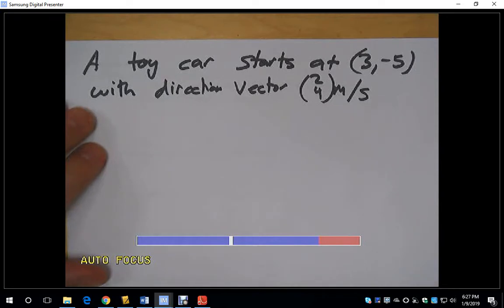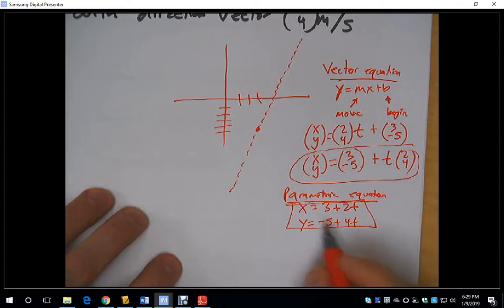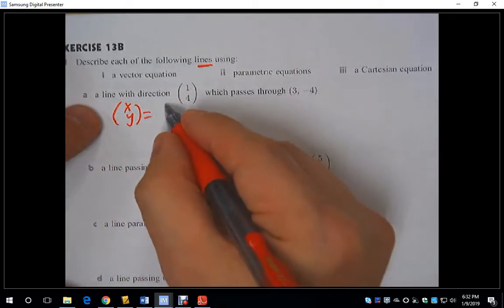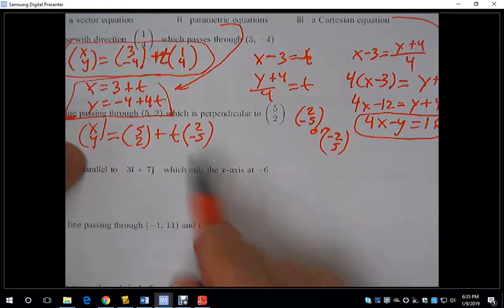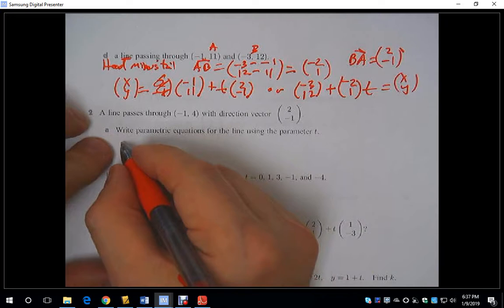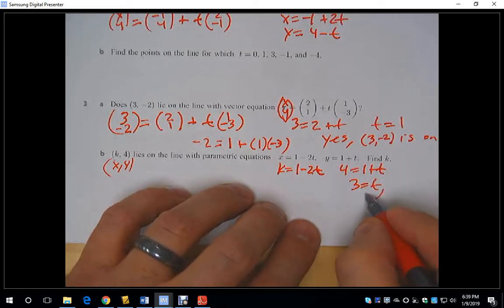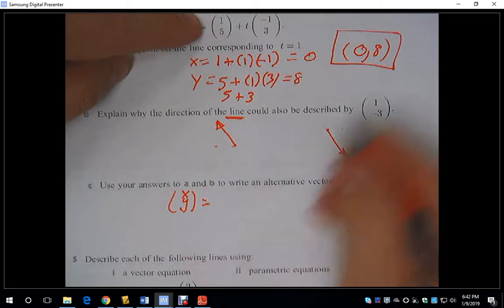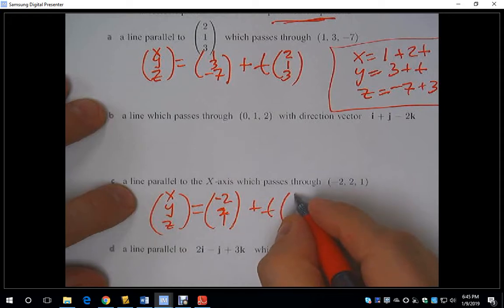Vectors Vector Equations, Parametric Equations, and Cartesian Equations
The following video covers vector equations, parametric equations, and Cartesian equations